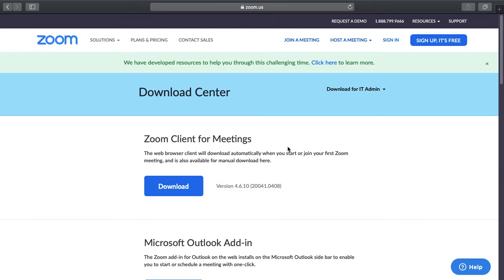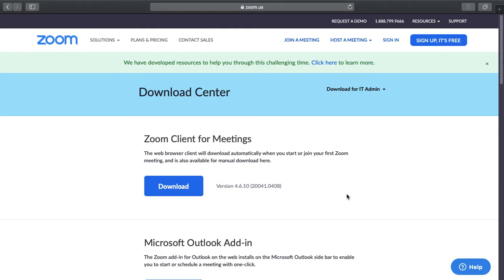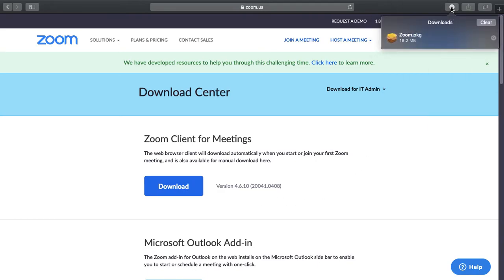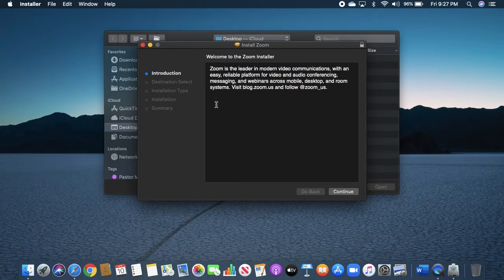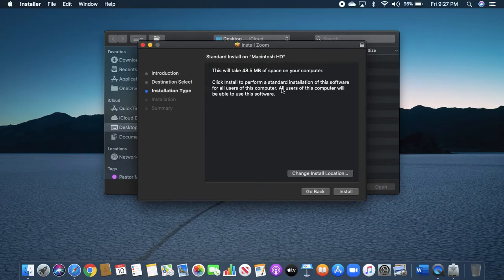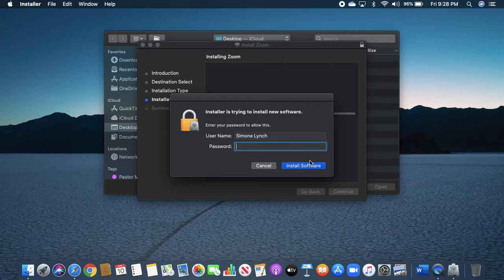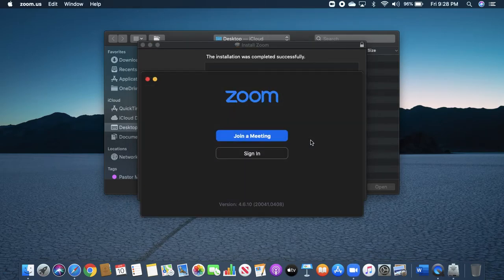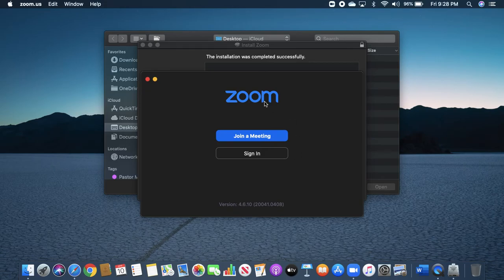ZOOM MAC Download & Install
How do I install the Zoom Client for macOS Computer